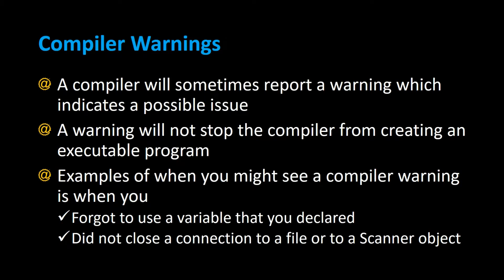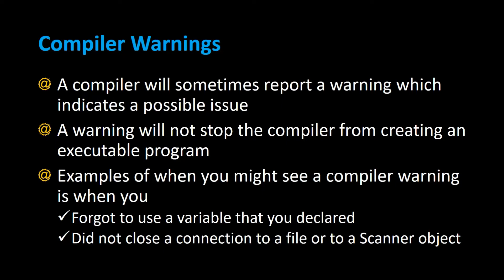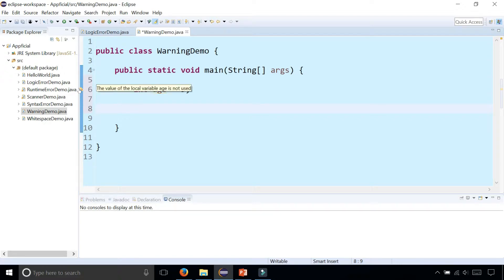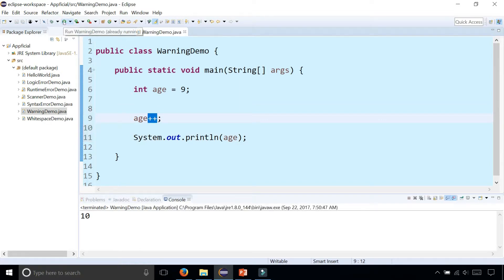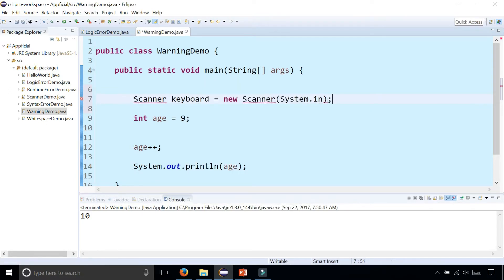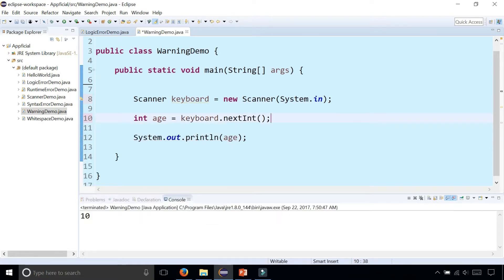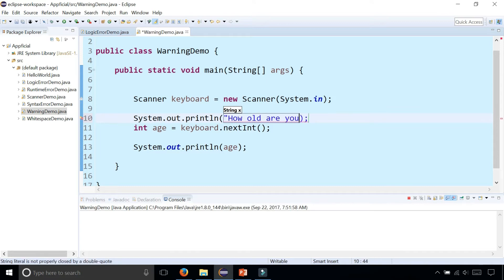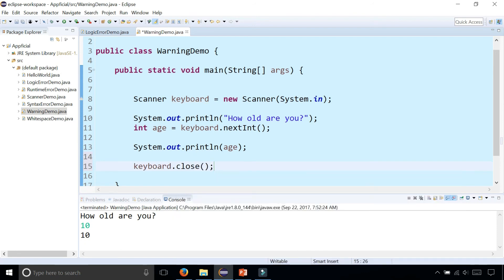Java Compiler Warnings in Eclipse - How to Identify and Fix Them - Java Tutorial - Appficial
A compiler will sometimes report a warning which indicates a possible issue. A warning will not stop the compiler from creating an executable program. Examples of when you might see a compiler warning is when you forgot to use a variable that you declared or did not close a connection to a file or to a Scanner object